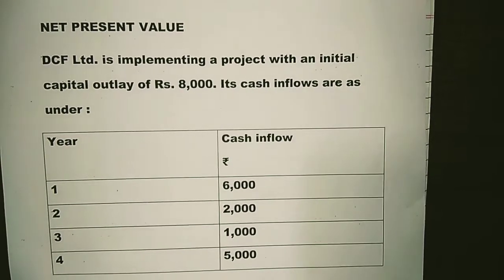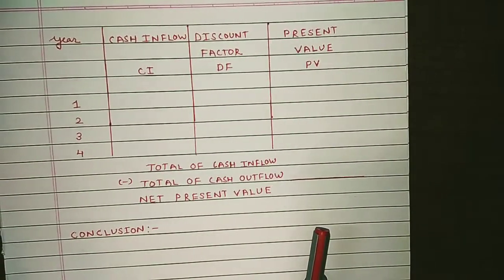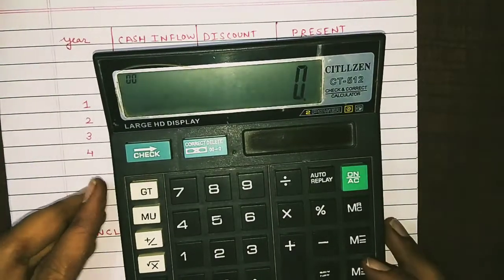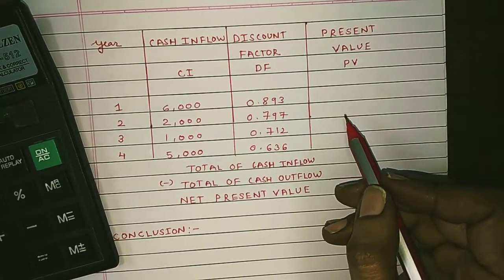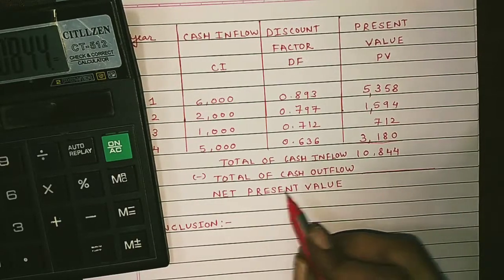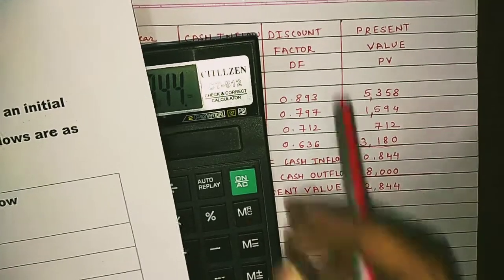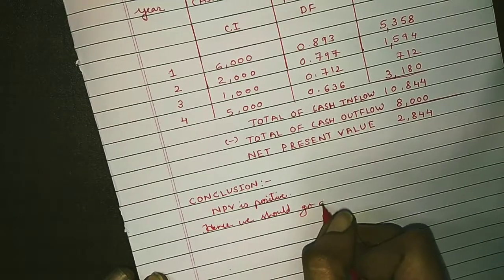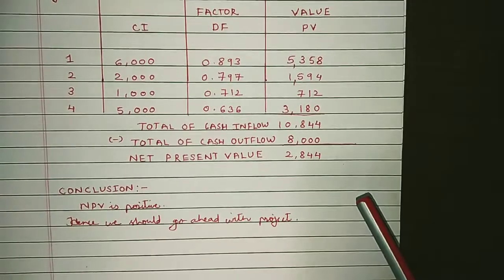Net Present Value (NPV) || B.Com || M.Com || MBA || MMS || PGDM || CMA